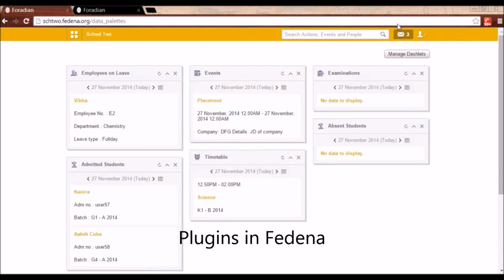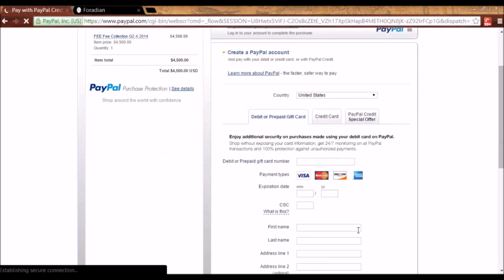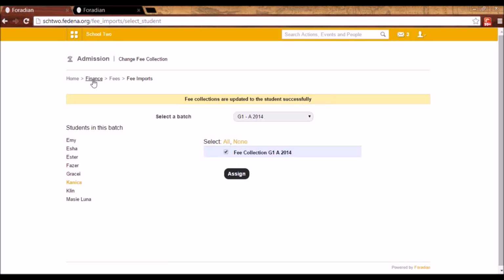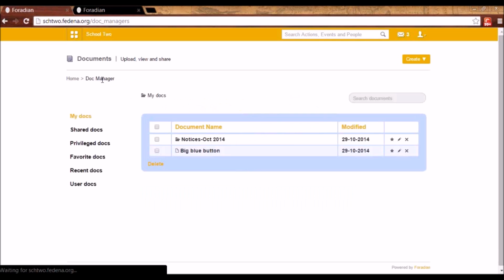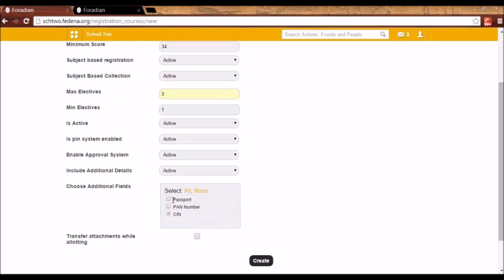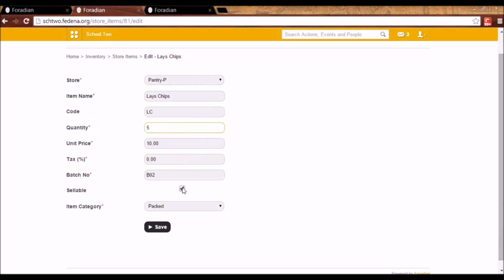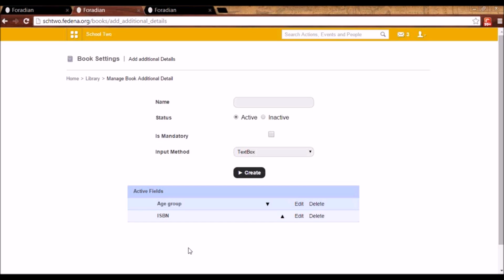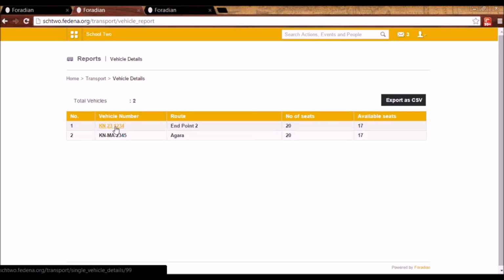Webinar on Add On Modules in Fedena : 27th Nov,2014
The webinar explains the add on functionality that comes with Fedena.